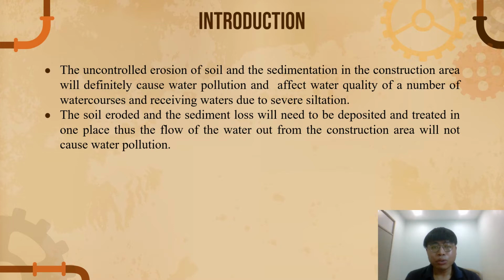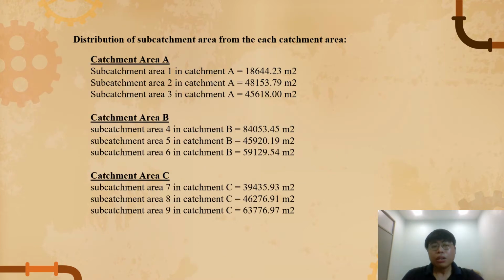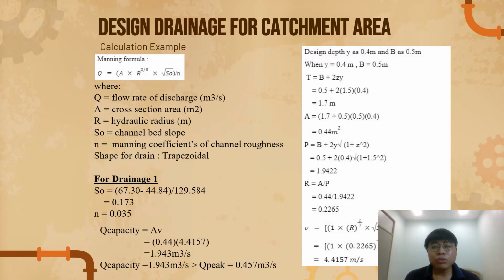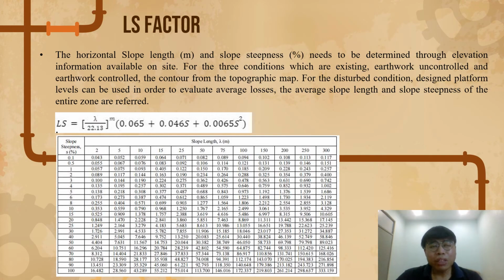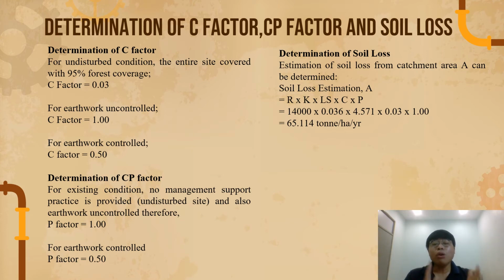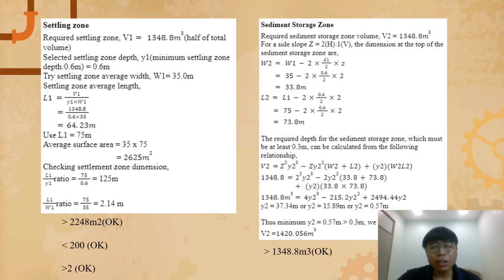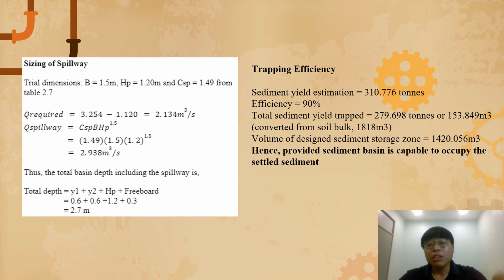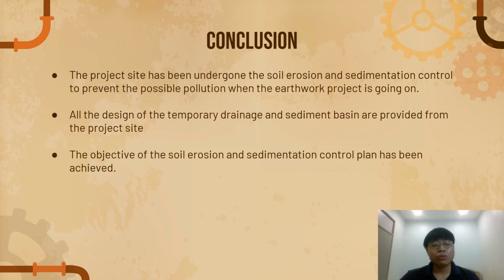G6 Major Presentation ESCP LOK YEN FUNG